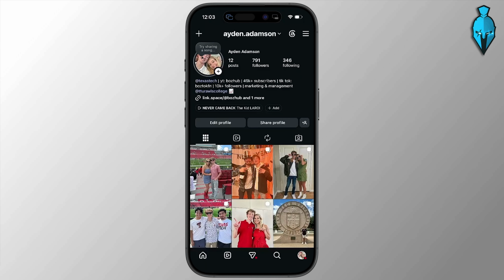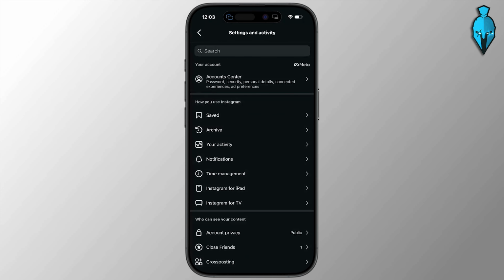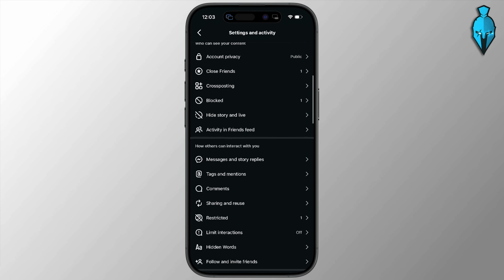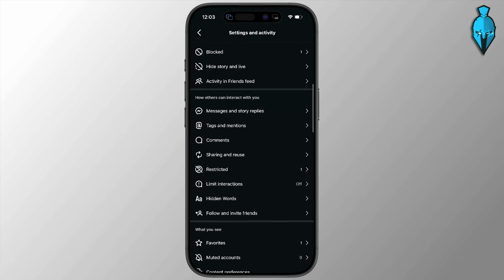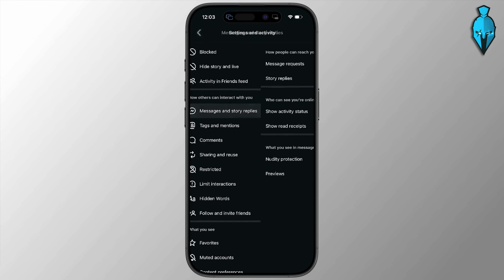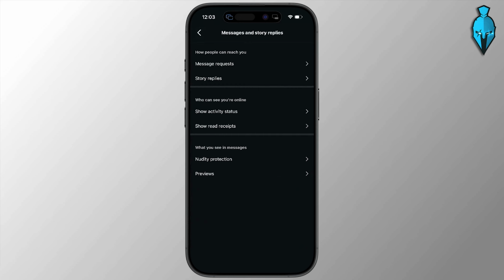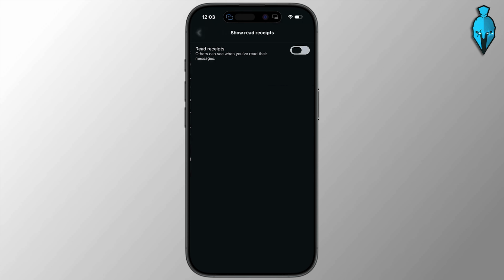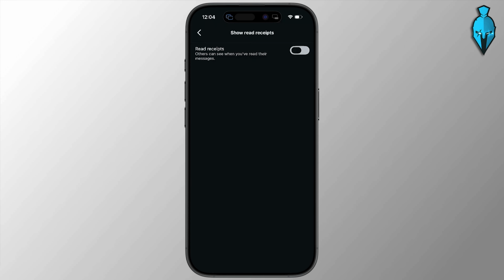How To Read Instagram Messages Without Being Seen - Full Guide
How To Read Instagram Messages Without Being Seen,Read Instagram Messages Without Being Seen,how to read instagram messages without being seen,how to turn off read receipts on instagram,best way to read instagram dms secretly,instagram message privacy guide,how to hide seen status on instagram messages,fastest method to read dms without opening them,instagram privacy settings tutorial,how to stop seen on instagram chat,how to read messages in vanish mode instagram